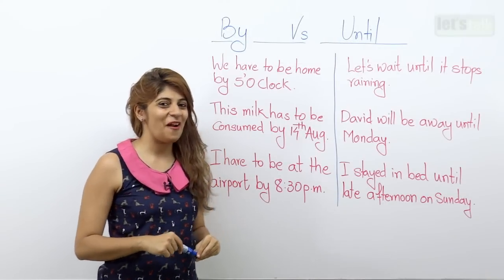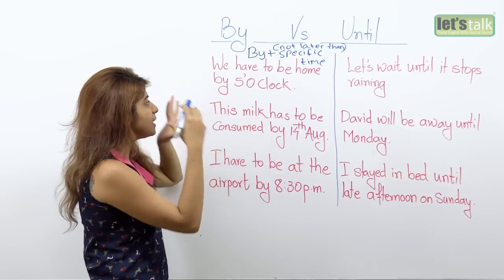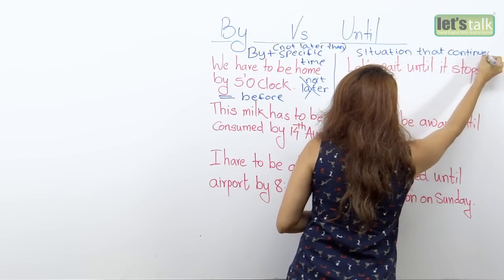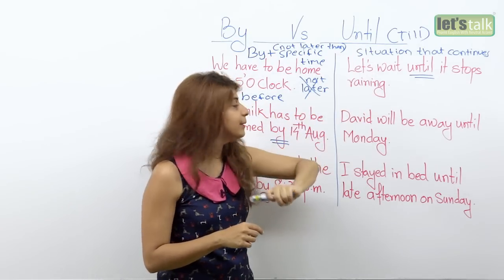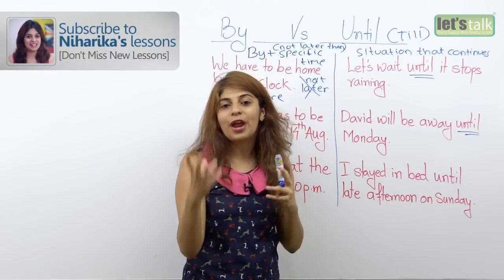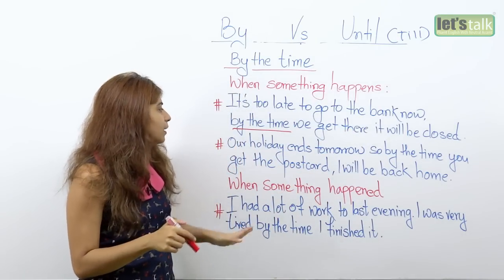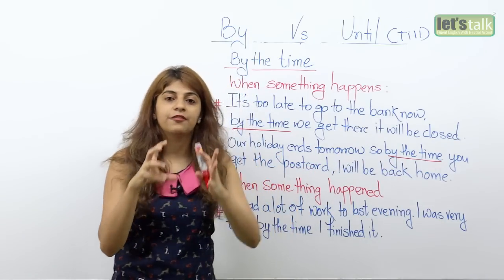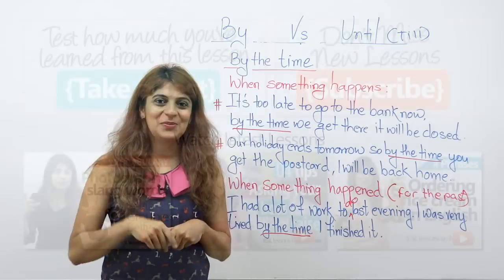Difference between ‘BY’ and ‘UNTIL’ – English Grammar Lesson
In this English grammar lesson you will learn the difference between the common words used in English  conversation  ‘by’ and ‘until’.

By

We use by to talk about a deadline and is always followed by a specific time and not later than.

• We have to be home by 5’O clock.
• The milk has to be consumed by 14th August.
• I have to be at the airport by 8:20 PM
All the sentences indicate that an activity has to be complete before the specific time and not later than that.

Until

Until is used in English conversation to talk about a situation that continues. We use until to talk about something that will keep going on for duration of time from a specific time to another.

• Let’s wait until it stops raining.
• David will be away until Monday.
• I stayed in bed until late afternoon on Sunday.

In modern English ‘Until’ and ‘till’ are the same and interchangeable.

By the time

The phrase ‘by the time’ is used in two different situations:

1. When something happens

• It’s too late to go to the bank now, by the time we get there it will be closed.
• Our holiday ends tomorrow so by the time you get the postcard, I will be back home.

2. When something happened

• I had a lot of work  to do last evening. I was very tired by the time I finished it.

We hope this English grammar lesson has helped you to understand the difference between the words ‘by’ and ‘until’ and you would use them in your English conversation correctly.